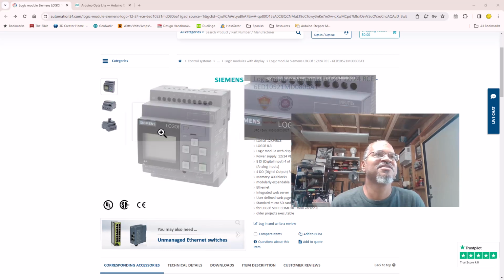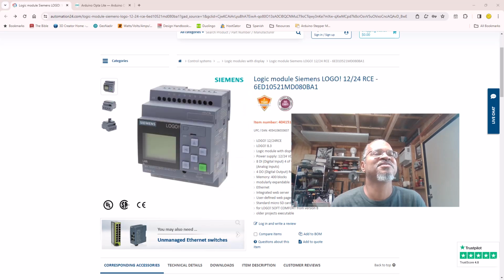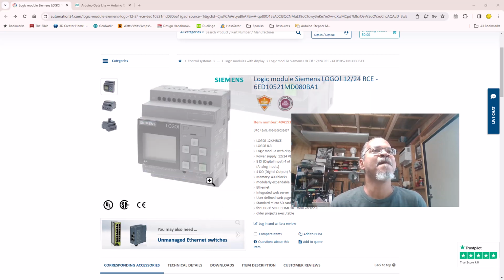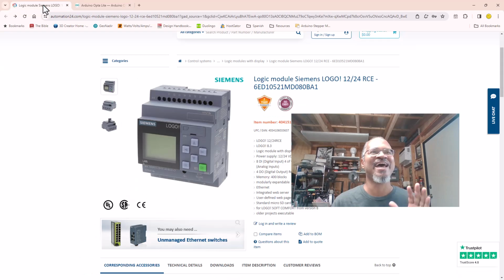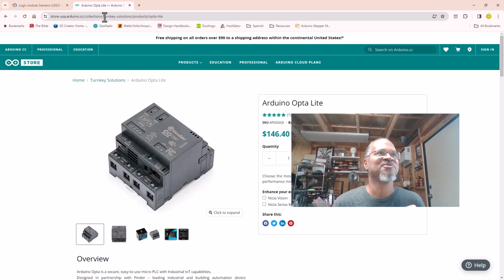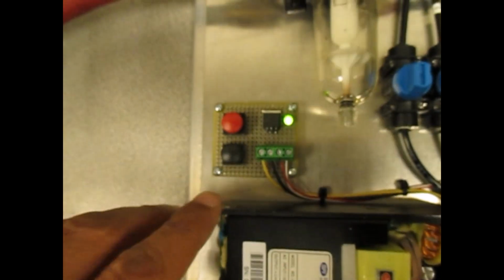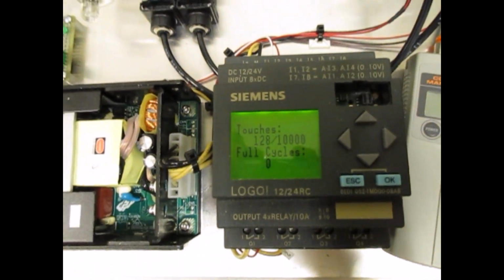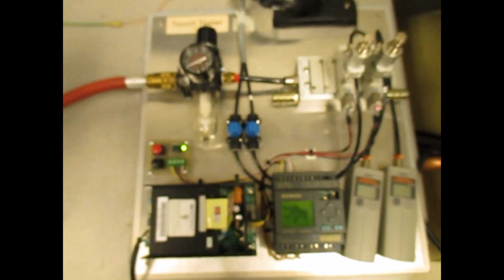How We Tested Touch Screens with PLCs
This is another one from the archives.  This is a device I put together circa 2014 for testing touch screens.  You can see how technology improves as time goes on.

00:08 Introduction
01:13 PLC Comparison - Old And New
04:12 Touch Tester Application
06:59 Solenoid Actuated Finger
09:56 Conclusion